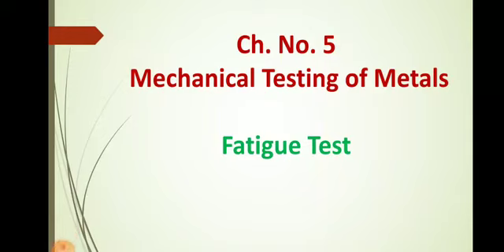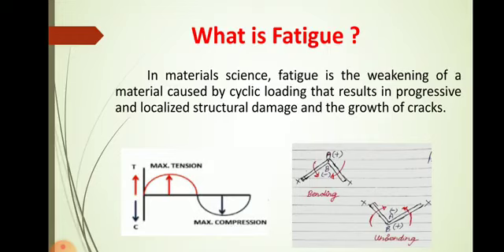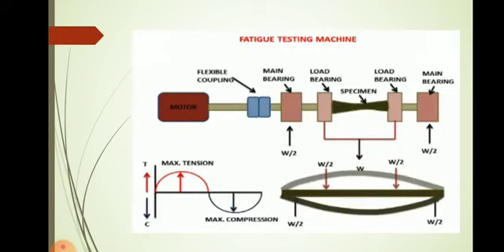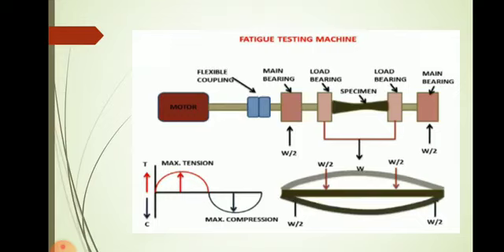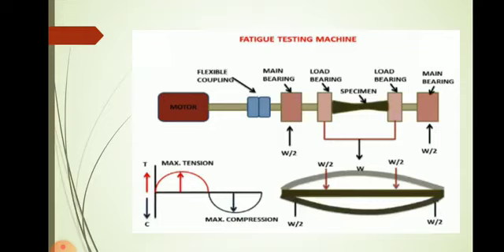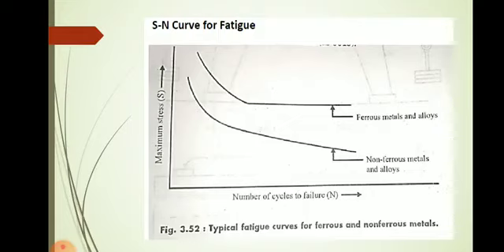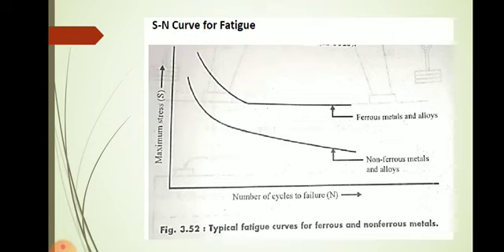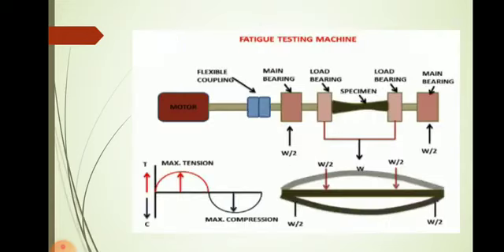Fatigue Testing | Fatigue Failure | S-N Curve | Destructive Testing Methods.